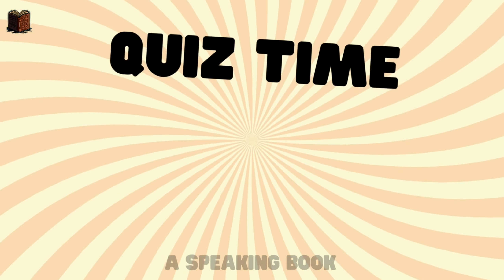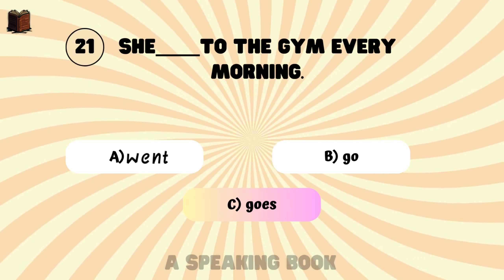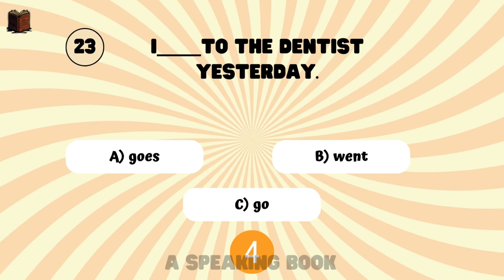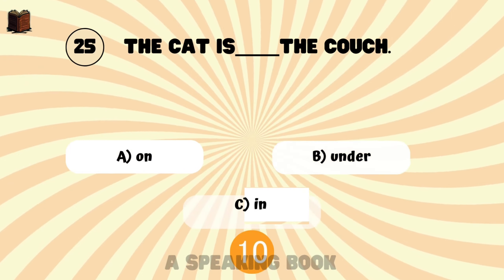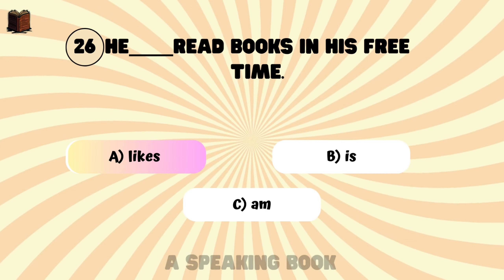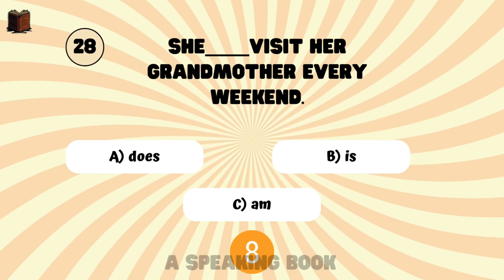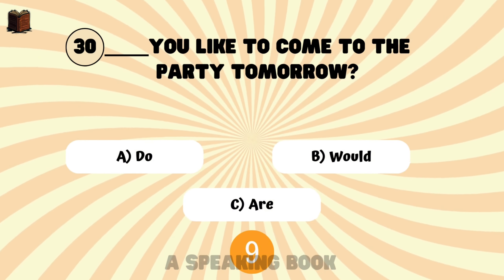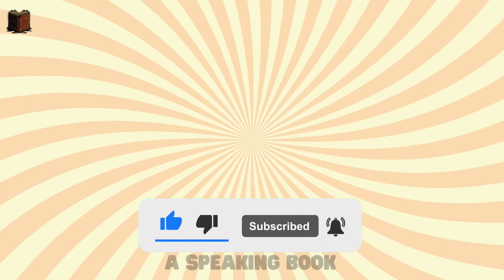Ultimate English Quiz: Next 10 Challenging Questions in 10 Sec | Test Your Language Skills! Set 3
Get ready to challenge your English language skills with our exciting English Quiz featuring 10 intriguing questions! 🤓✍️
(i.e., Set 3)
🔵 In this quiz, we'll test your grammar, vocabulary, and comprehension. Can you answer all 10 questions correctly in just 10 seconds each? Let's find out! ⏳

If you enjoy the quiz, don't forget to:
🟣 LIKE this video to show your support! Every like motivates us to create more quizzes for you! 👍❤️

Share this quiz with your friends and challenge them too! Learning is more fun when you do it together! 👥📣

We love hearing from you, and your comment might just get featured in our next video! 💬🗨️

So, grab a pen and paper, get ready to think fast, and let's dive into our English quiz! 🚀📝
We have an another channel also  @aspeakingbookhindi